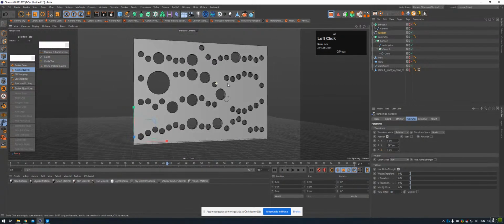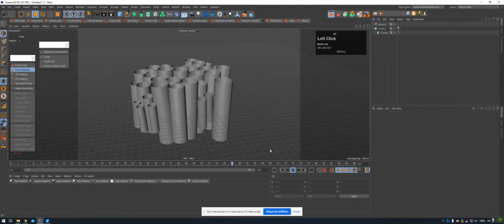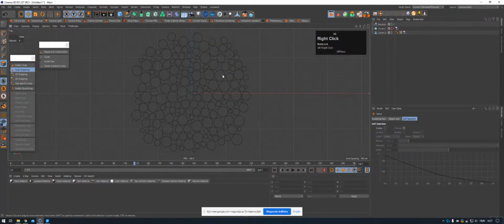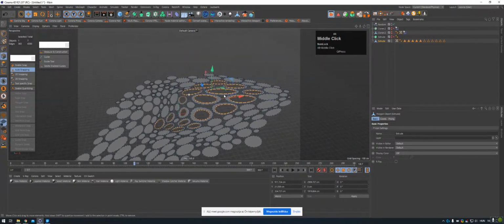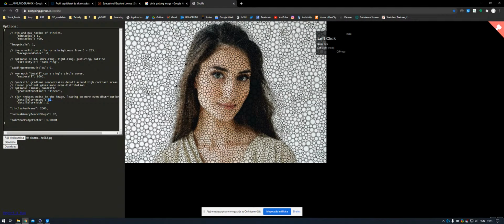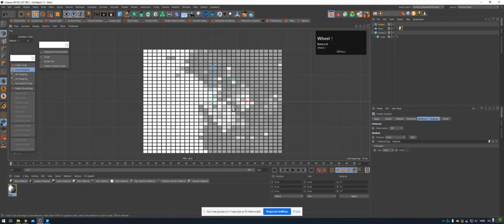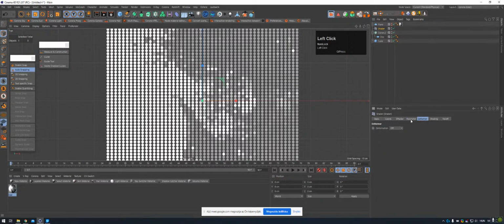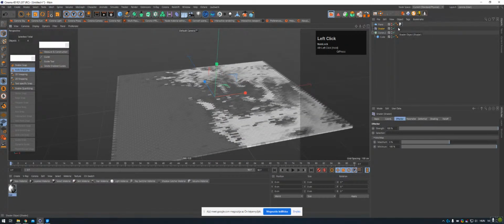Generative design Nov 04 part2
GPU: GeForce RTX 2080 Ti | GeForce GTX TITAN X x 2
CPU: AMD Ryzen Threadripper 1950X 16-Core Processor
Memória: 32 GB RAM (31.9 GB RAM felhasználható)
Jelenlegi felbontás: 2560 x 1080, 144Hz
Operációs rendszer: